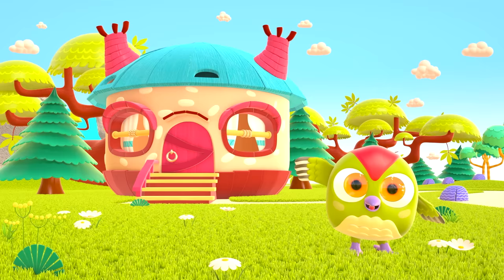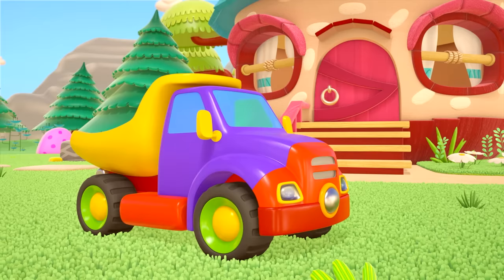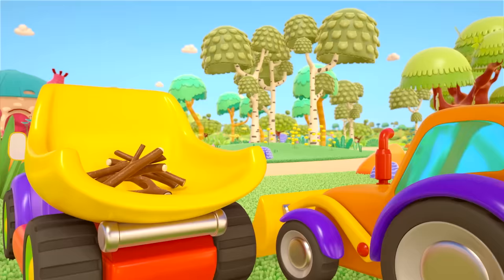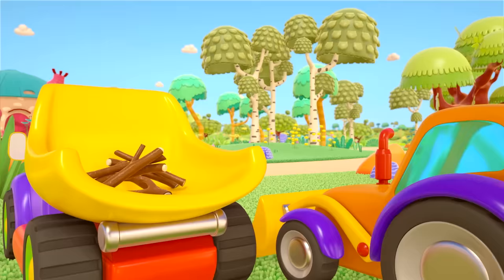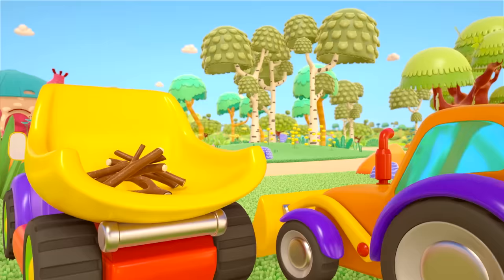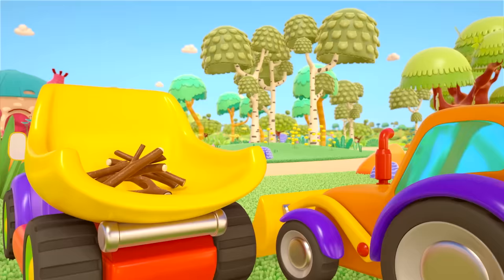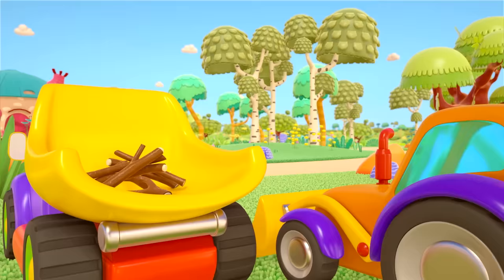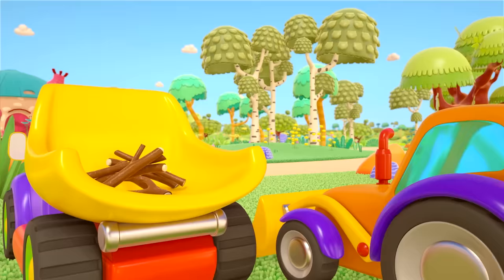Baby cartoons for kids. Learning baby videos. Hop Hop the owl Cartoon full episodes.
Find all-new baby cartoons for kids and learning baby videos on Hop Hop the owl official channel.

00:00 - Learn shapes with the sorter car
05:16 - Hop Hop and an excavator
11:25 - Learn colors with spheres
16:22 - The RC car for Peck Peck
21:42 - A new racing track for cars
27:06 - Hop Hop and the mosquito
31:41 - Learn colors with an abacus